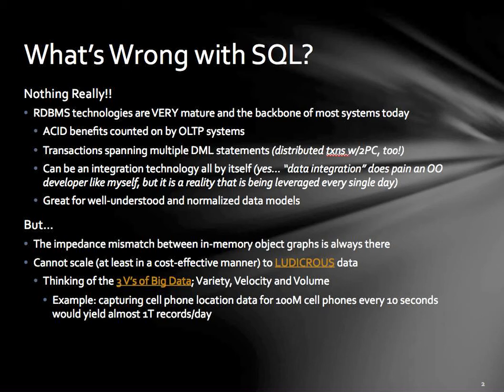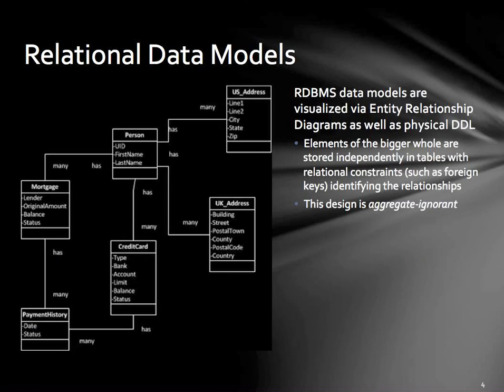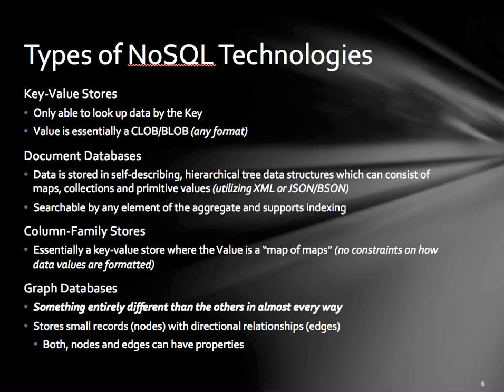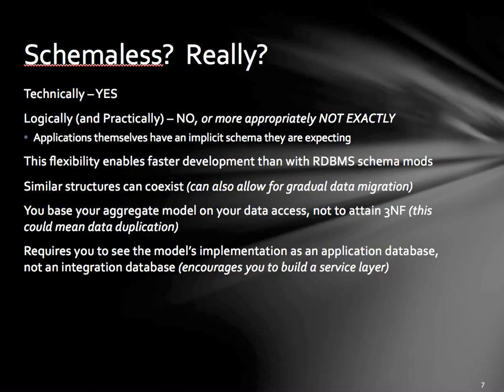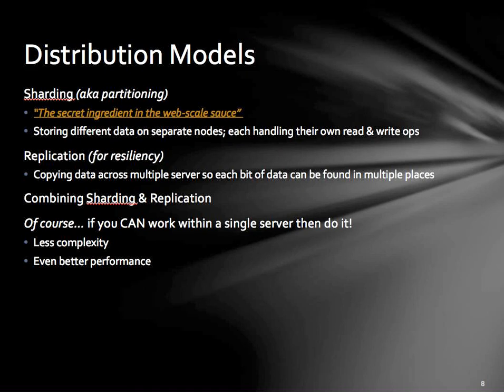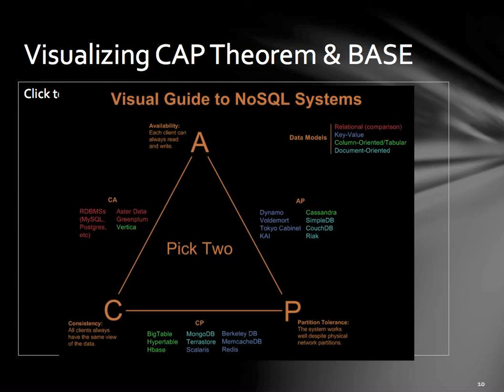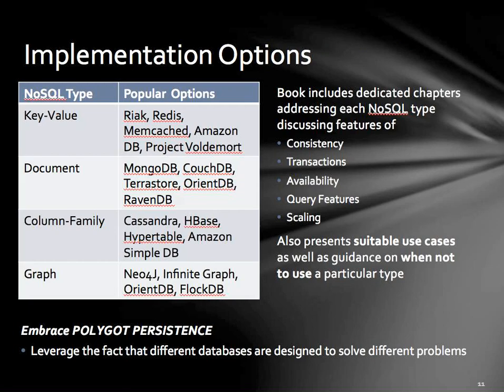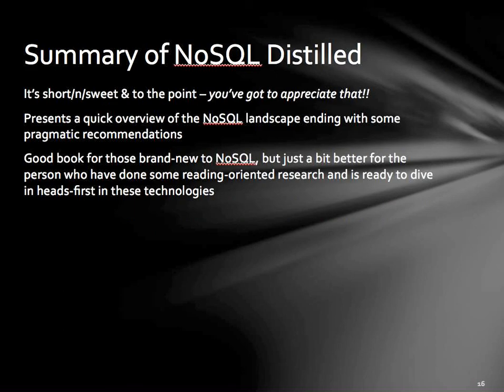NoSQL Distilled Book Review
Review of a relatively new book titled NoSQL Distilled by Pramodkumar J Sadalage & Martin Fowler.  It is only about 150 pages and a good read for those brand-new to NoSQL, but just a bit better for those who have done some reading-oriented research and are ready to dive in head-first in these technologies.